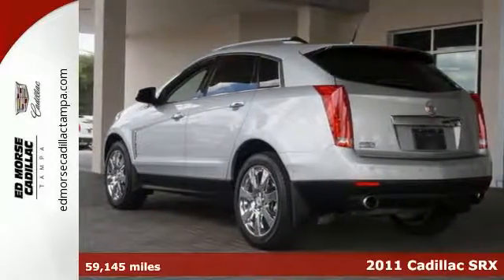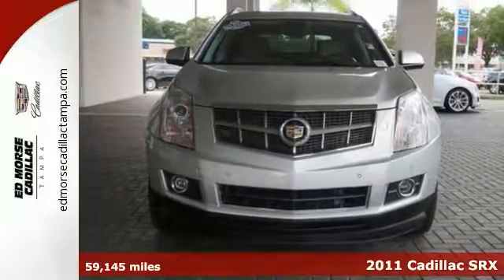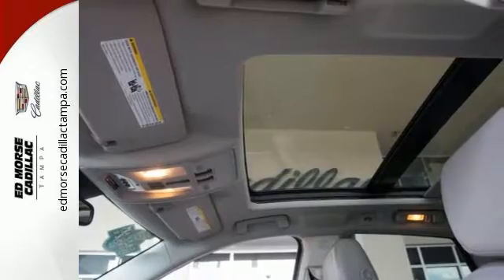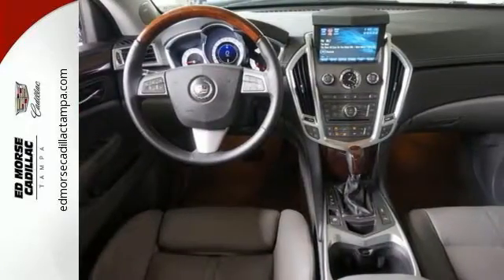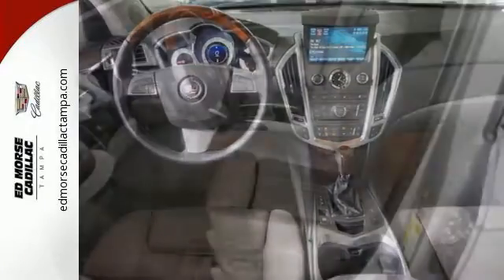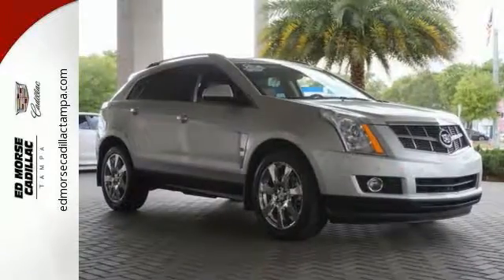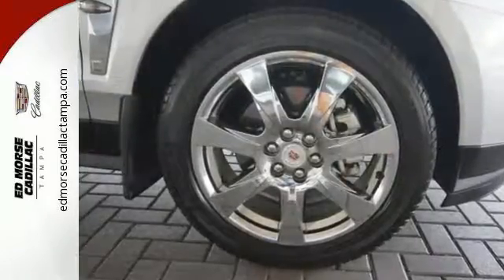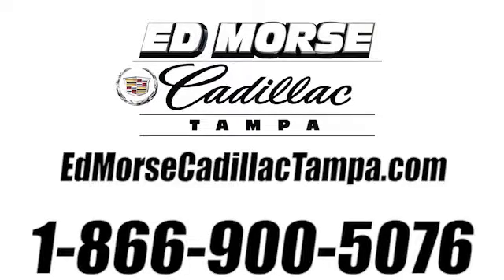Used 2011 Cadillac SRX Tampa FL St. Petersburg, FL Z104014A - SOLD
Year: 2011
Make: Cadillac
Model: SRX
Trim: Premium Collection
Engine: 3.0L VVT DOHC V6 SIDI Engine
Transmission: Automatic
Color: Radiant Silver Metallic
Interior: Ebony w/Titanium accents
Mileage: 59145
Stock #: Z104014A
VIN: 3GYFNCEY4BS543286

Address:
101 East Fletcher Avenue